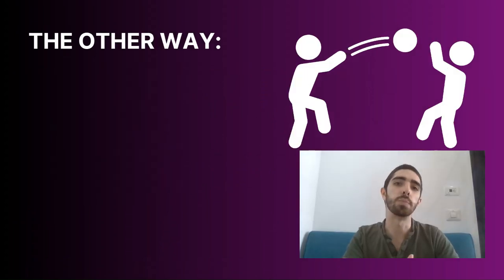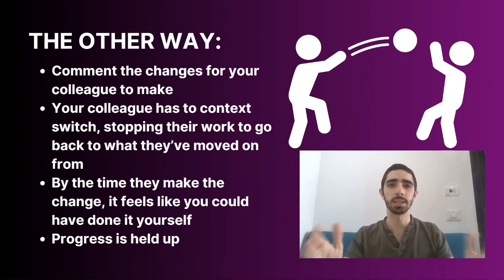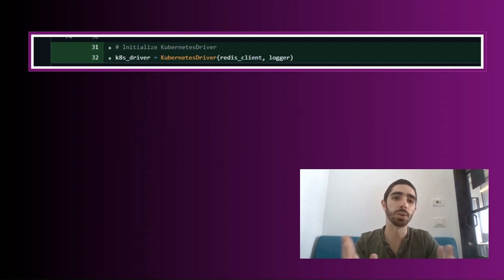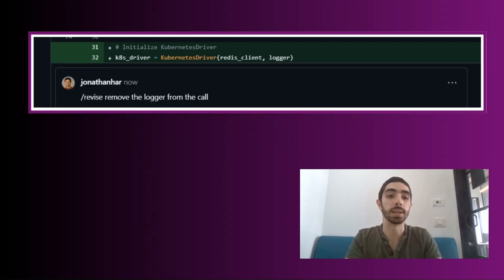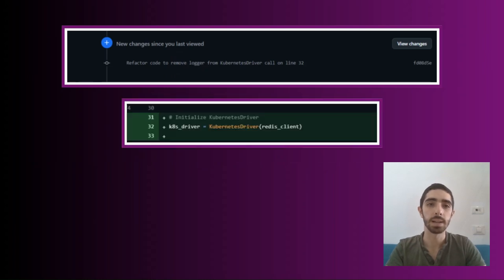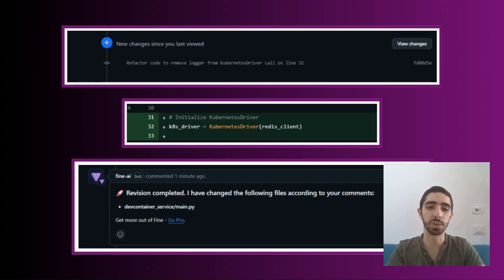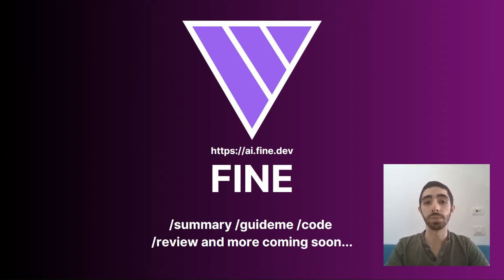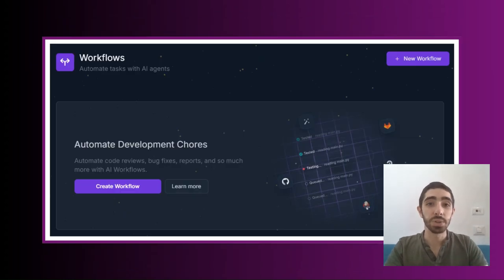How to make revisions to PRs in SECONDS using AI in GitHub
Making small revisions to PRs is a productivity NIGHTMARE, but it doesn't have to be.

Save yourself time on every minor revision by making the change inside GitHub, in your browser, using this clever AI coding feature.

If you're a software developer looking to improve and save time on PR reviews at work - this is for you.